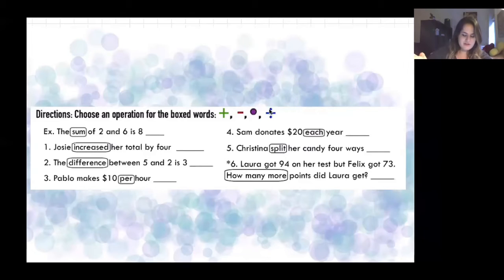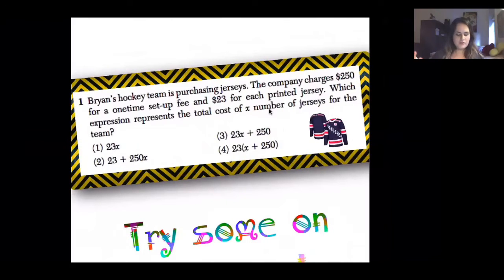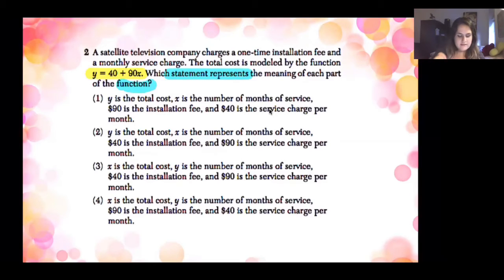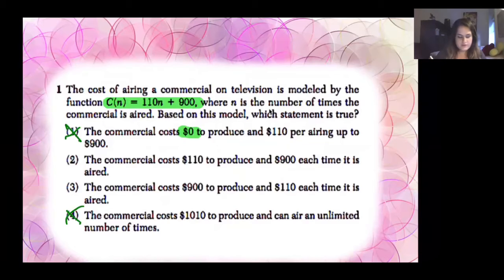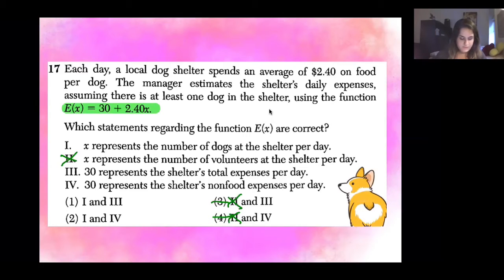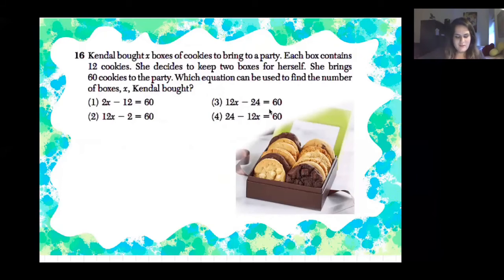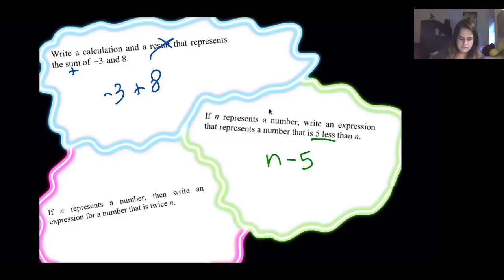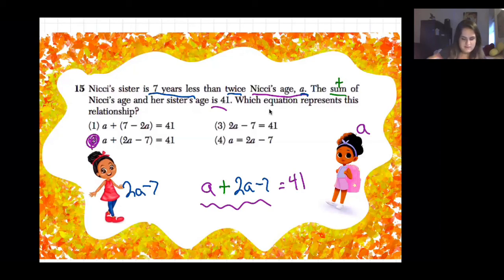1a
Translating Expressions